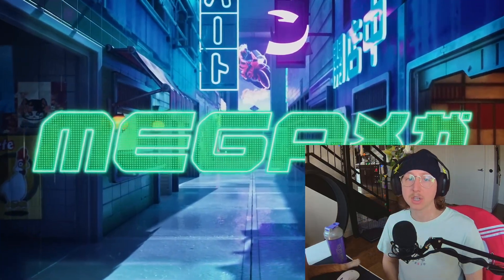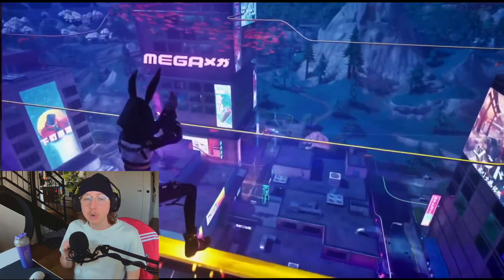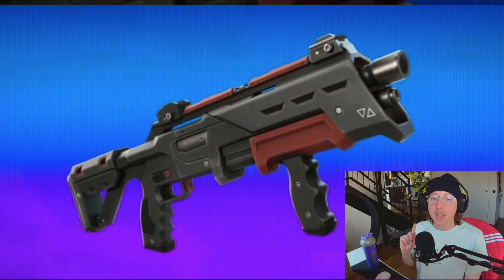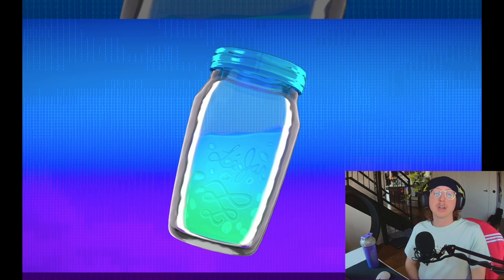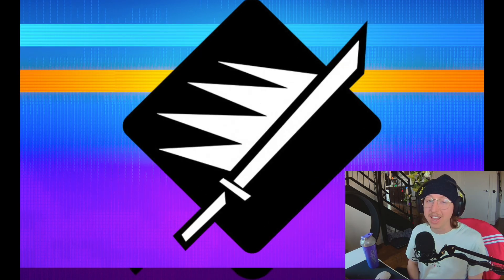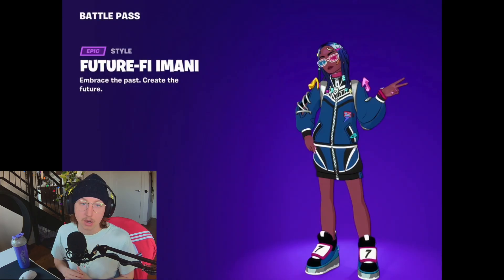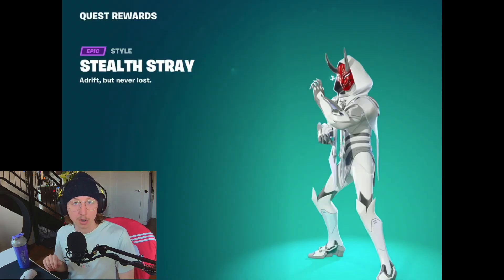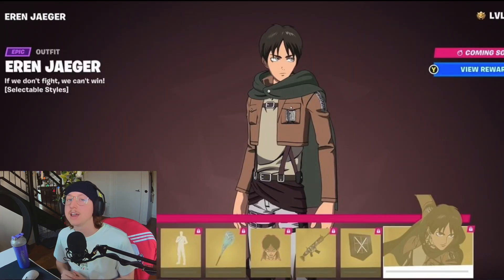THE BEST FORTNITE SEASON EVER! - CH4 S2 - ALL YOU NEED TO KNOW - NEW MAP, WEAPONS AND COSMETICS!